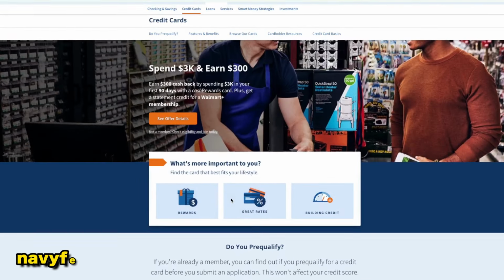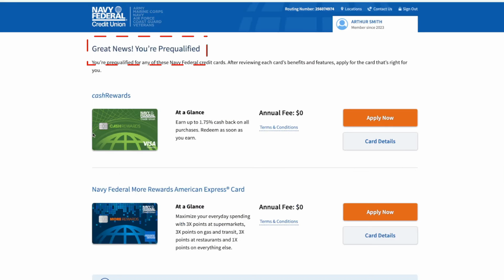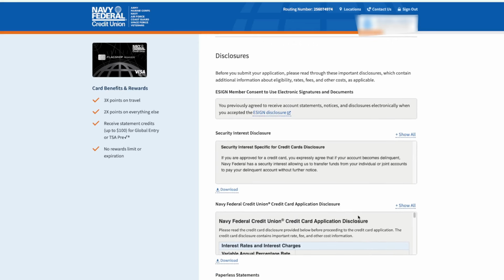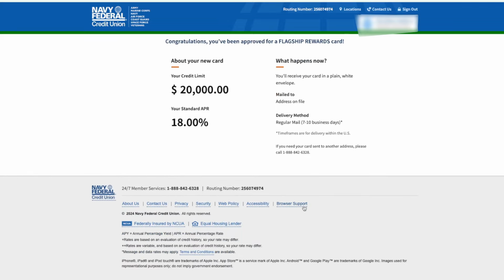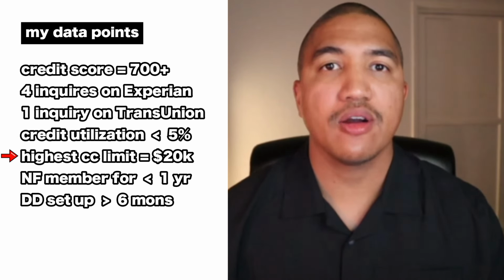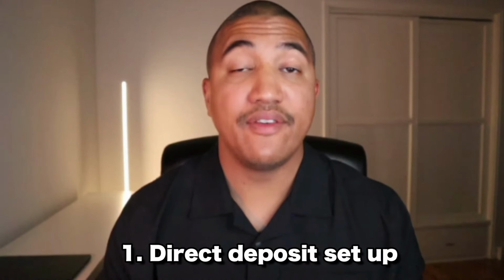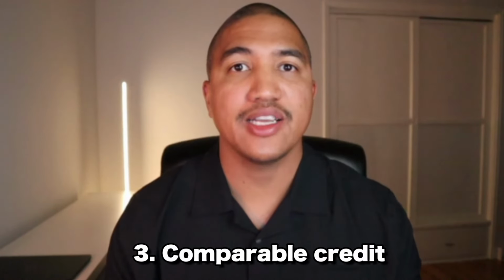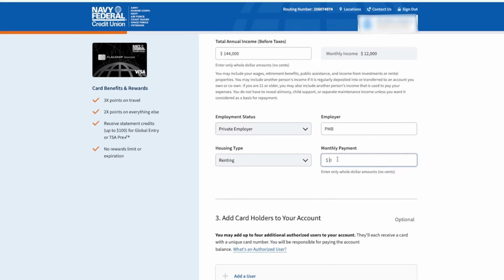Navy Federal Flagship Rewards Credit Card Approval...in 10 mins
Watch as I apply for the Navy Federal Flagship Rewards credit card and get an instant approval of $20,000.

In this video, I walk through the credit card application process and share my data points that helped me get approved in less than 10 minutes.